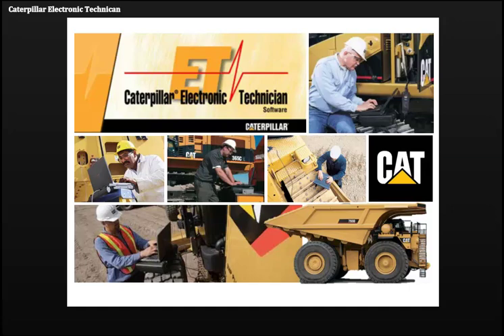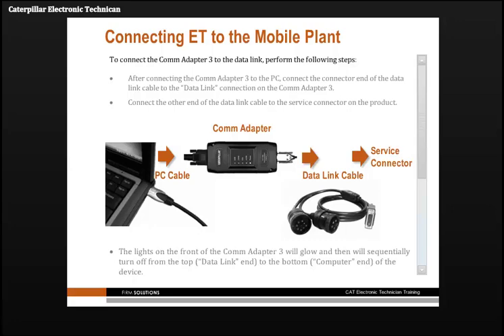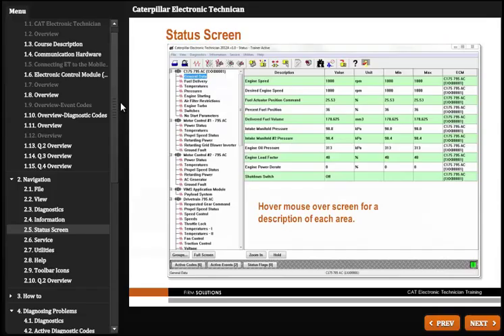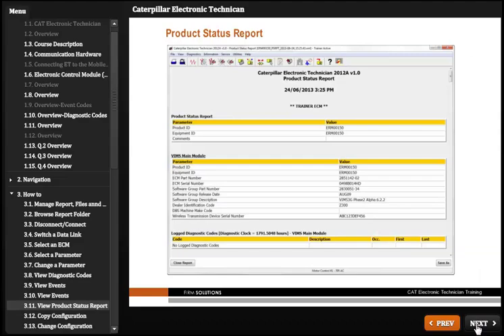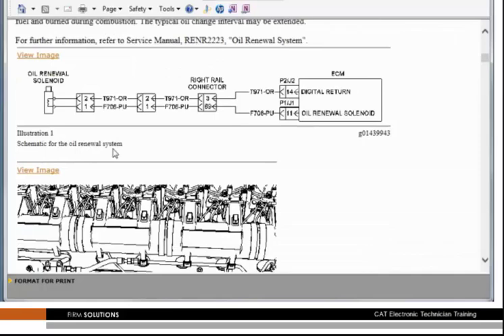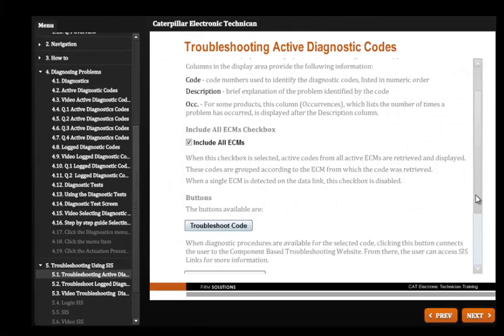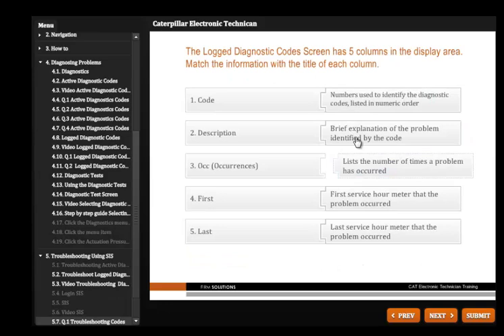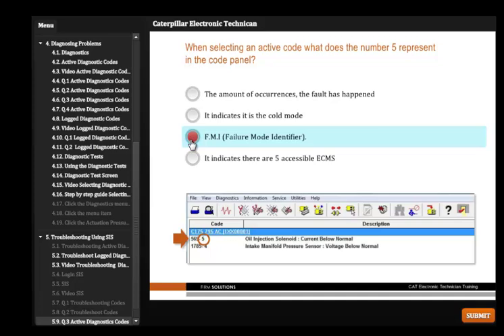Caterpillar Electronic Technician Training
Firm Solutions can deliver practical and engaging training on how to use CAT Electronic Technician.